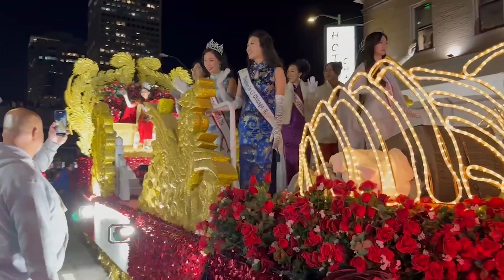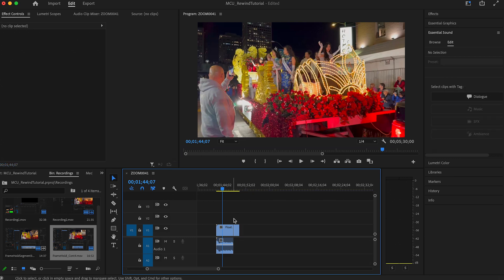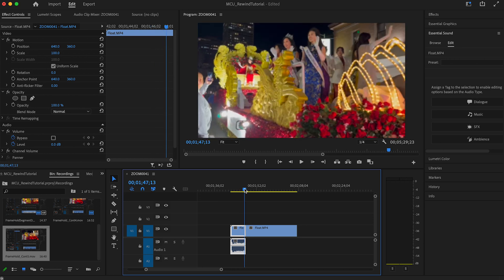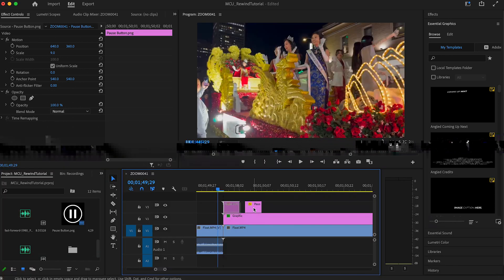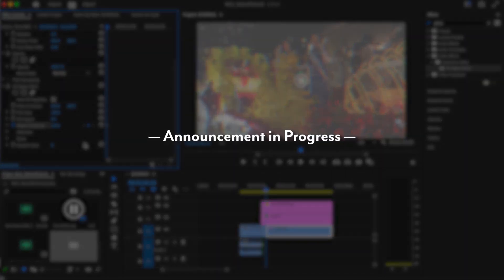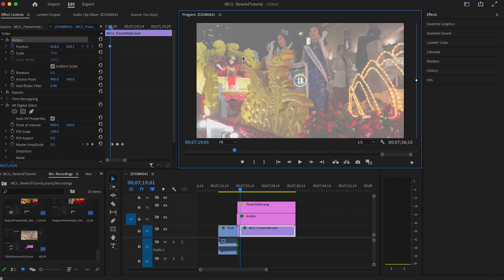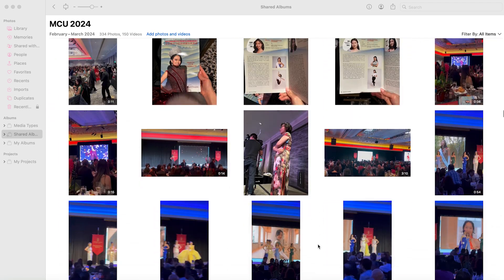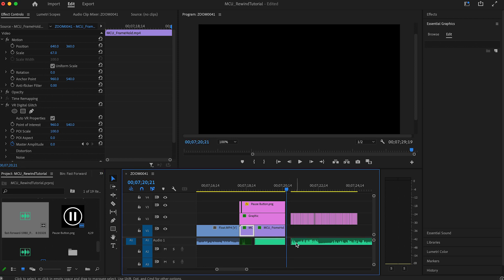How to Create a Pause & Rewind Effect in Adobe Premiere Pro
I worked so hard on this intro, I just couldn’t let it go to waste.

Credits:
Pixabay for sound effects